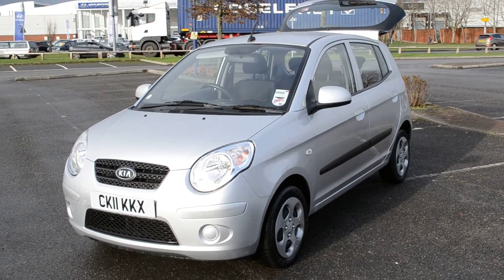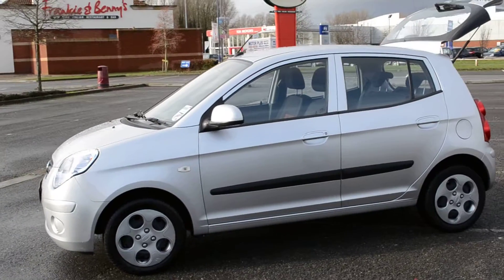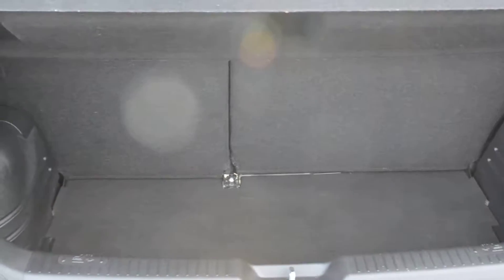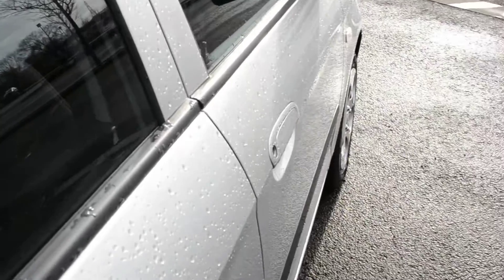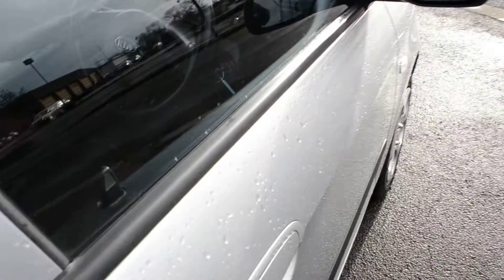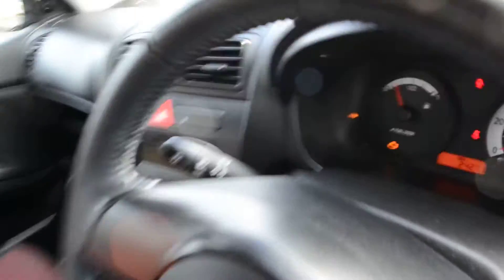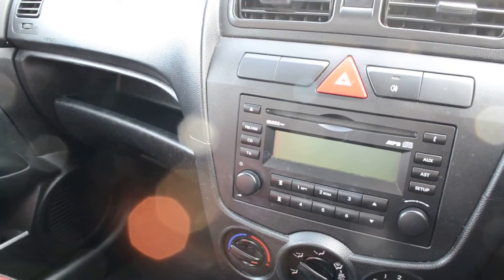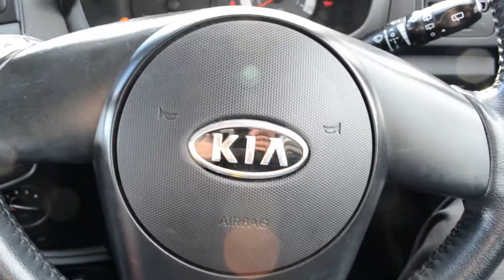Used Kia Picanto CK11KKX Wessex Garages Newport